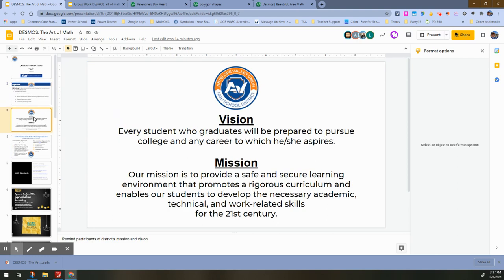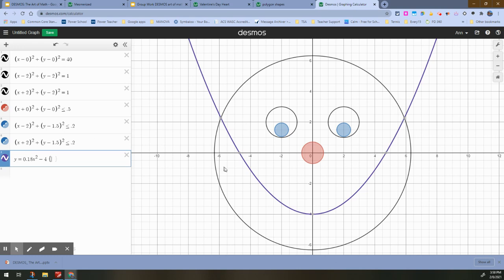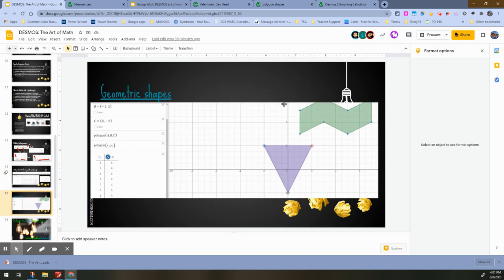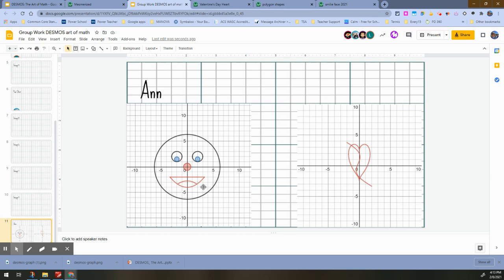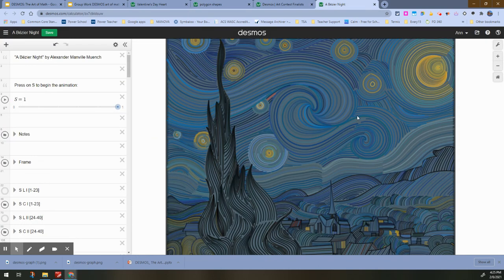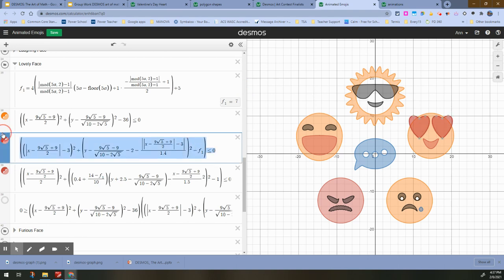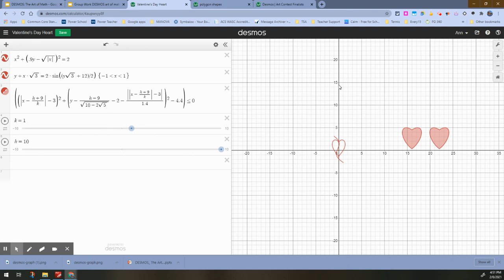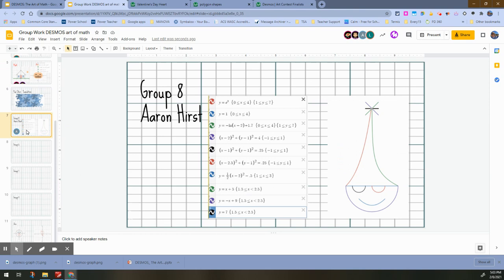DESMOS: The Art of Math 2-8-2021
Using DESMOS and Math to create works of art as an assessment or learning tool